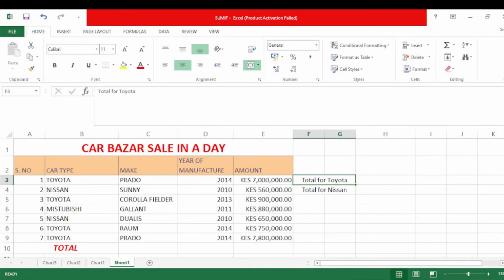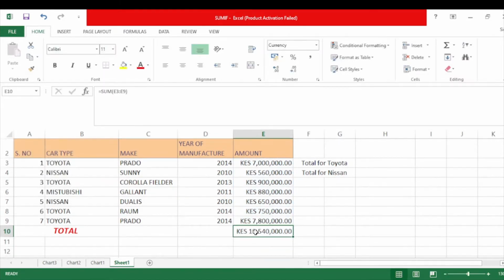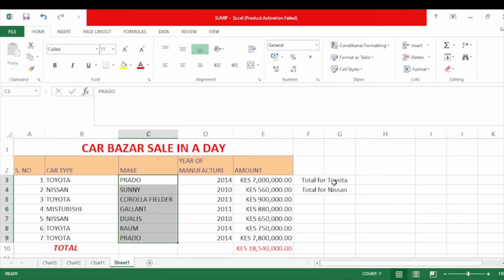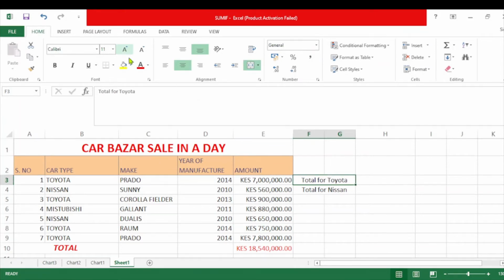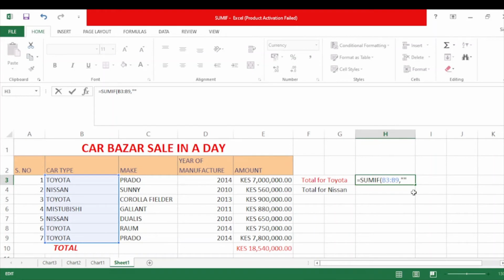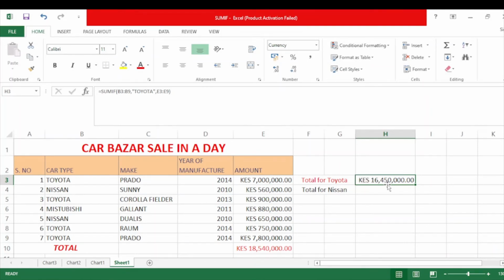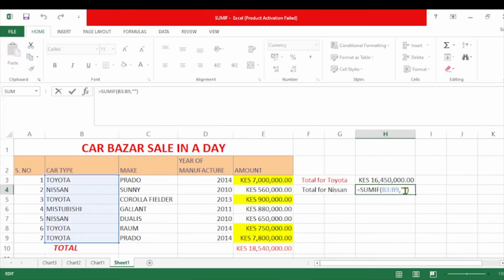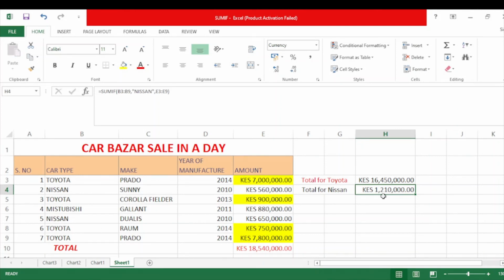SUMIF AND SUMIFS PART 1 BY STEVE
SumIF simplified, SumIFS will be explained in the next tutorial.